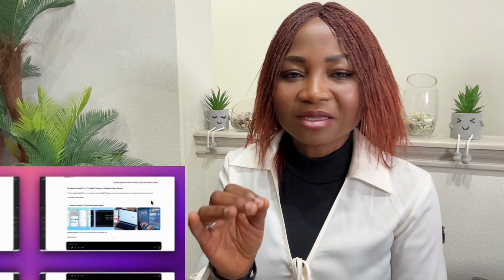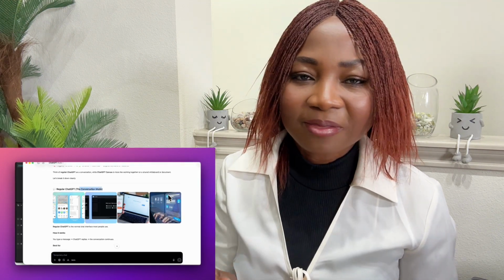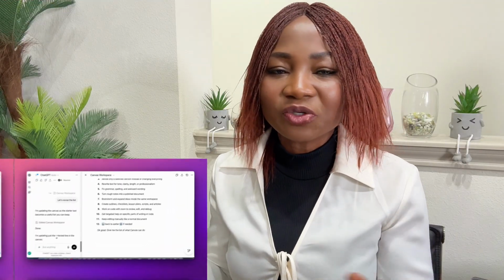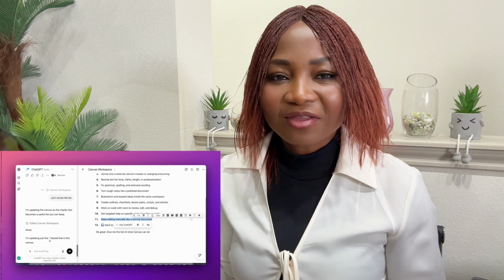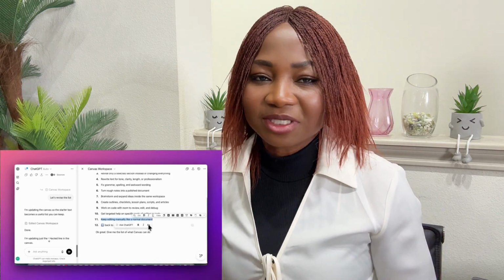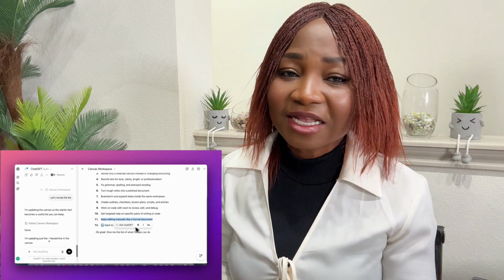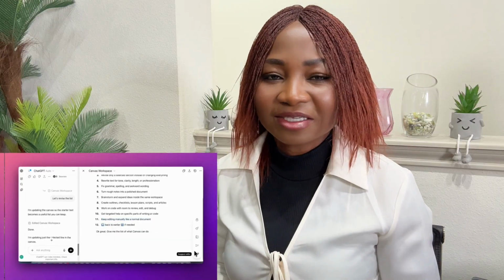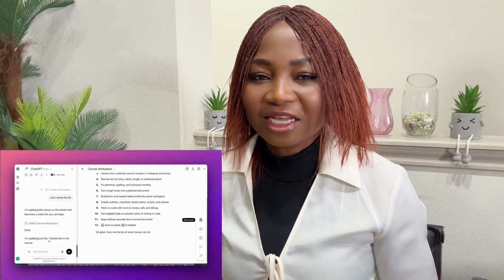ChatGPT Canvas vs Chat: Don’t Watch 50 Videos, Watch These 2!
Confused by ChatGPT Canvas? You’re not alone. Canvas is built into ChatGPT and it’s the fastest way to write, edit, and refine longer work in one clean workspace without losing versions or bouncing between endless chat messages.

In this AI & Me episode, I watched through the noise and curated the only two ChatGPT Canvas tutorials worth your time. Watch these in order and you’ll understand both the mechanics and the workflow.

THE 2 VIDEOS I CURATED

ChatGPT Canvas vs the regular ChatGPT chat window
Where to find Canvas inside ChatGPT and how to open it
How to edit faster using highlights, suggestions, and version history
A repeatable workflow to go from blank page to finished output
Best use cases for educators, creators, and small business owners

COMMENT QUESTION
What are you using ChatGPT Canvas for
Scripts
Lesson plans
Business planning
Coding
And what tool should I curate next